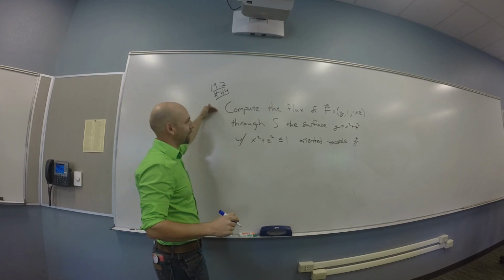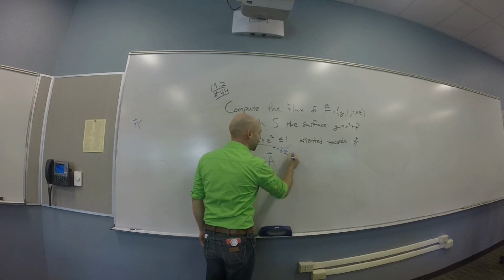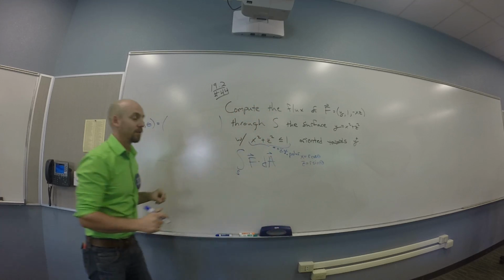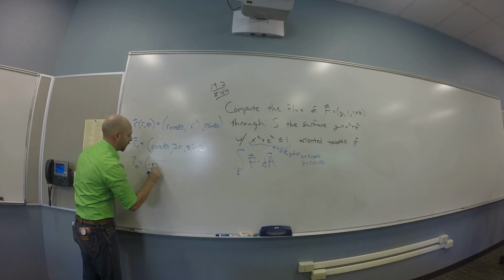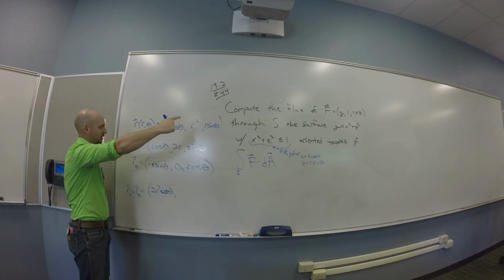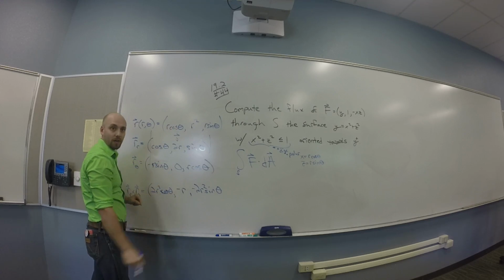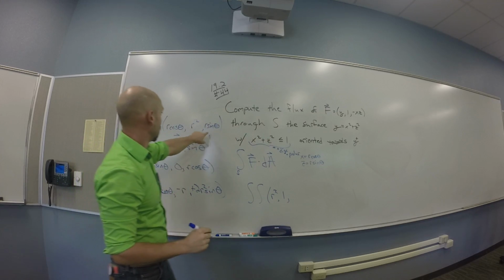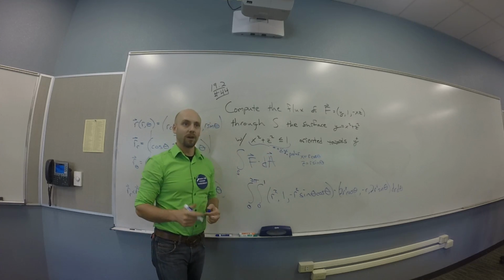Flux Integral - Example (19.2 #44)